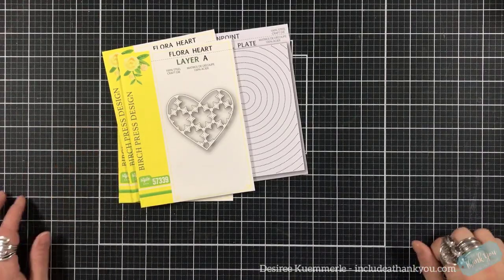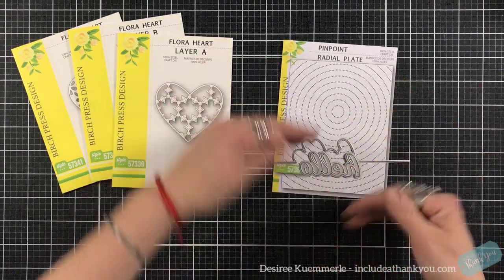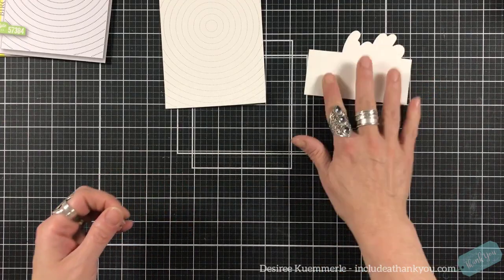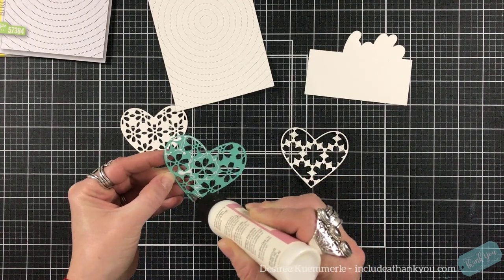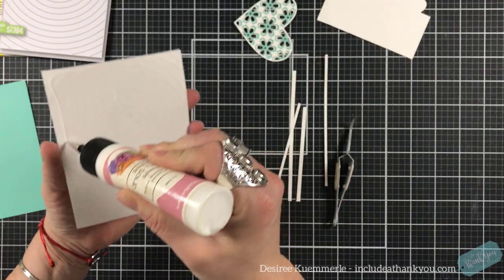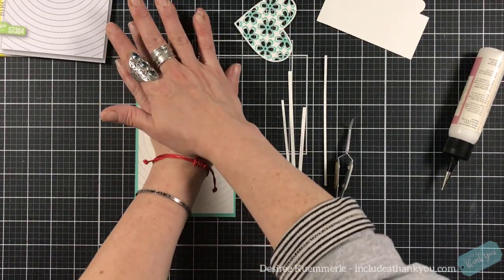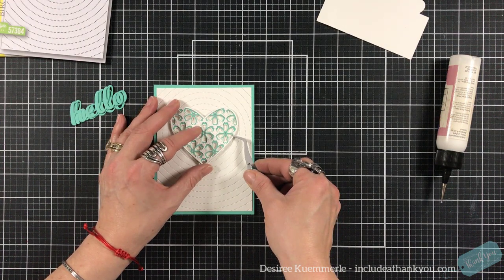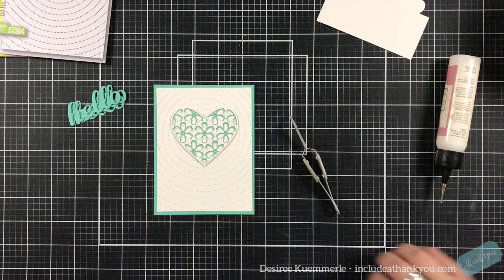Birch Press Design Flora Heart Layering Set and Pinpoint Radial Plate Die | Design Team Project!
Today’s Design Team Project features the Pinpoint Radial Plate along with the Flora Heart Layering Die Set!

~Desiree

Desiree K.

Any opinion I express referencing products sent to me for review used are my own.  Please make sure you use your judgement when making any of your purchases based on items used throughout my videos – BUT ALWAYS MAKE SURE YOU ENJOY!